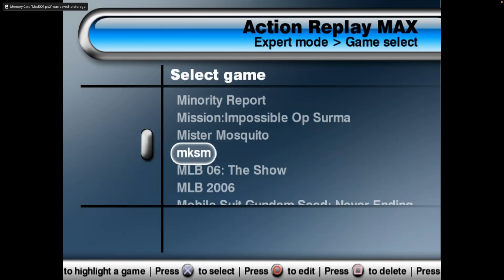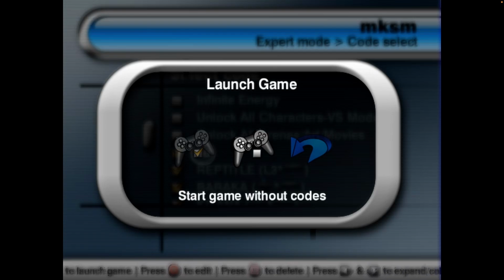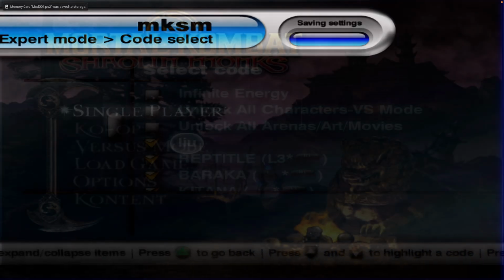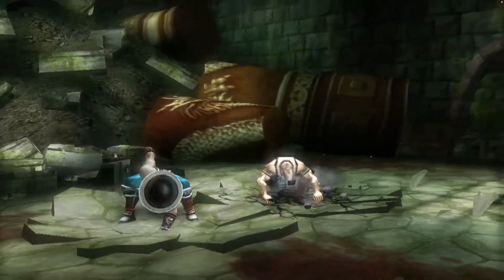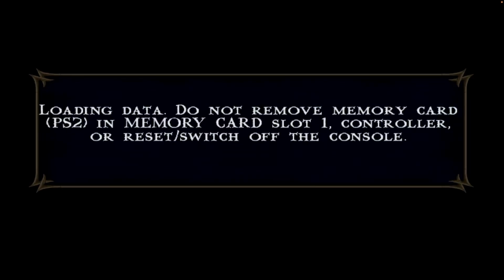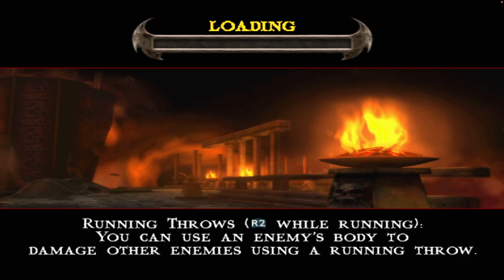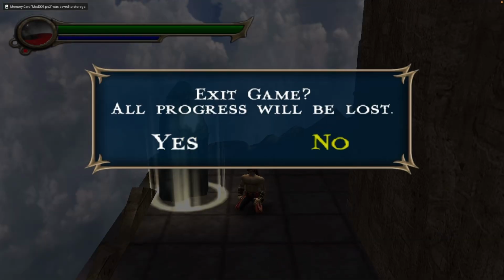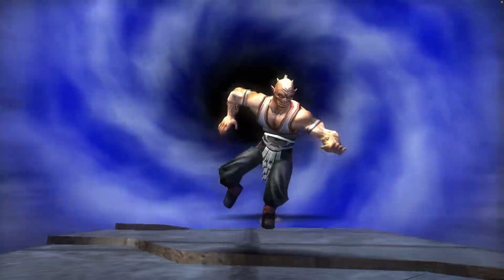Vs. Mode Characters in Story Mode Tutorial (Mortal Kombat Shaolin Monks)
This is a tutorial on how I play as the Vs mode characters in Mortal Kombat Shaolin Monks.

P1 Play as Lui Kang (L3+X)
G7YY-4M8F-Q4UZU
8MU6-97AA-PFVW7
N213-G456-F6811

P1 Play as Kung Lao (L3+O)
ADP7-AXNU-TRCFH
Y94B-NZVC-BEGBR
T9C3-VEXM-2HKCM

P1 Play as Kintaro (L3+up)
G382-DP2E-ZQ9VJ
EDEG-N98K-H1VN7
NK4U-DB12-UMHNY

P1 Play as Scorpion (L3+[])
KAE3-3WFD-UZRTN
ZXW8-PJWY-RQENN
DUTU-V3RC-UPYJQ

P1 Play as Baraka (L3+L2)
510Z-1CB2-DHQN7
9K35-7B39-6E5PK
D1QH-1WZ3-TTY3K

P1 Play as Reptile (L3+R1)
J3F0-NUTR-YZ76T
Z138-2J56-JMWWH
NJ06-9HCC-Z0QWN

P1 Play as Sub-Zero (L3+Triangle)
T02T-1HW1-ZCEDW
XQVU-24NA-73FVK
03BV-EYM1-MEGX8

P1 Play as Kitana (L3+L1)
AQ21-MM7J-XPX50
90KD-N0KQ-PF0MT
XT78-REAF-229CC

P1 Play as Johnny Cage (L3+R2)
F0W3-VPMM-5N4QQ
F75N-ZBKW-FMBZ0
0M8E-BEY2-1JJKW

Player 2 Codes

P2 Play as Lui Kang (R3+X)
TF6F-VUU3-KWR73
E2Z4-T013-9NU0F
09FY-MAUT-0Z1RM

P2 Play as Kung Lao (R3+O)
0VJY-JHRM-705MB
0Z81-X2CX-U0QTQ
6RDC-XGF6-0J9DN

P2 Play as Kintaro (R3+up)
JAEB-YECR-54R0R
QPQP-Z5WP-8067W
FG54-DYRC-BMX1G

P2 Play as Scorpion (R3+[])
J1NU-PNXQ-9Y11B
YFN8-N66C-VXX5G
ENQC-KFRZ-32KZ2

P2 Play as Baraka (R3+L2)
WZJB-TV2C-88591
8JZP-5KVM-9F0NE
Q165-V1ZT-JFA3A

P2 Play as Reptile (R3+R1)
V8XZ-BBYB-98UUA
HM7Z-GRG0-ZVJD9
EAK2-EWME-H8RDM

P2 Play as Sub-Zero (R3+Triangle)
ZYP8-NYCT-VY8CR
5YCJ-424Z-2WVZN
NYU2-DBX2-E5D09

P2 Play as Kitana (R3+L1)
2F71-VAUY-9TZU2
V88F-3H31-BE463
2PE3-HUTK-VZ36N

P2 Play as Johnny Cage (R3+R2)
X0EP-6Q8W-JUFP3
K2AQ-F9MJ-8TC2G
HJ2W-HJG7-D6AUC